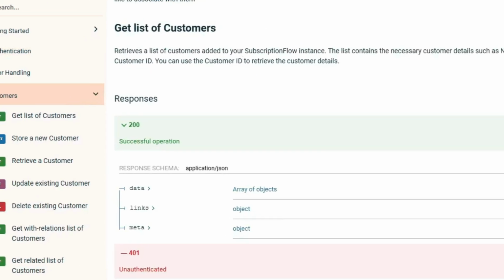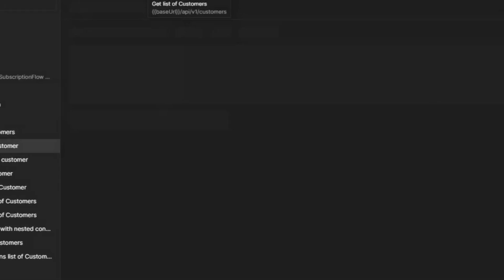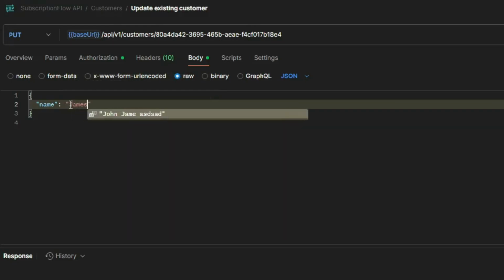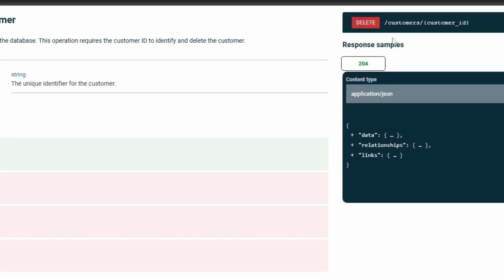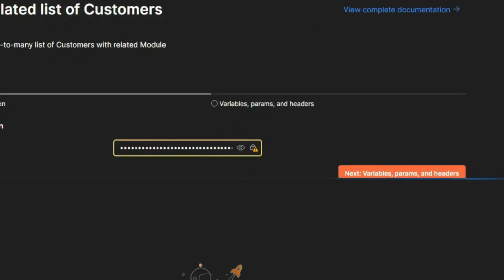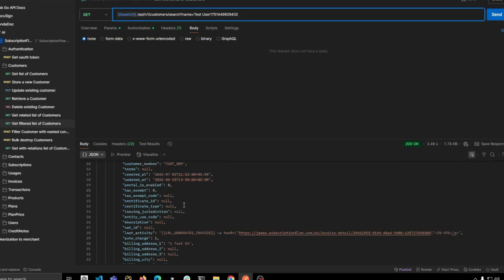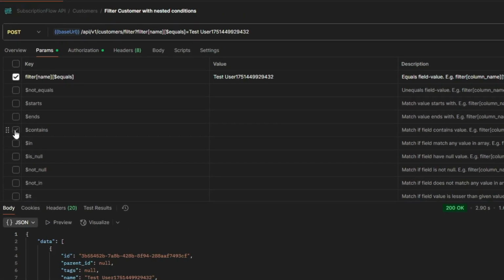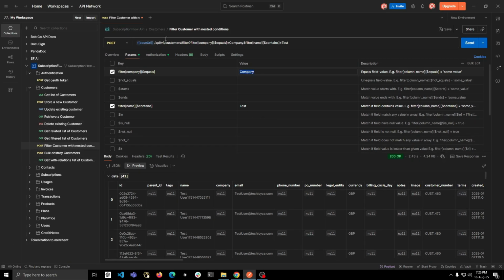How to use Customer API Endpoints